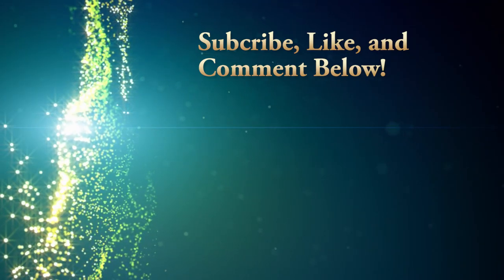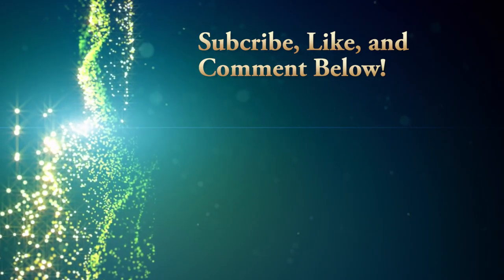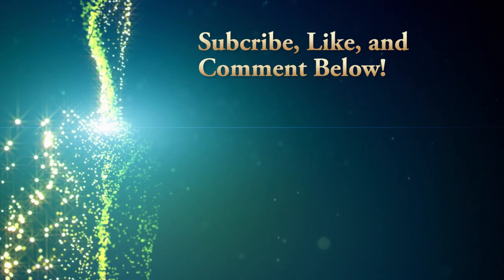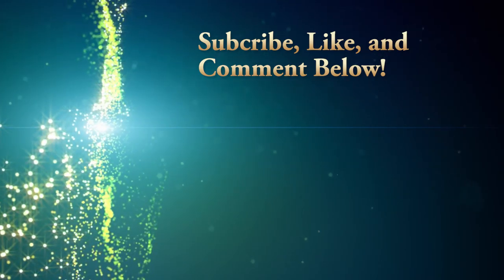Jacob's Three Keys to Success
In this week's two-minute motivator I share with you my top 3 keys to success to unlock the door to your future!

Bob Proctor Programs to Change your Life

What am I all about?

Dreaming big ► You only get one shot at this life so why play small? We all have that dream, that vision in our heads of what we want our life to be. As Napoleon Hill used to say, "whatever the mind can conceive and believe, it can achieve!" This is my driving force. I know that if you can see it your mind you can hold it in your hands. Dream big - it's possible.

Living the life you're meant to ► I truly believe that power comes from within; the mind is an amazing goal-seeking organism. Remember, you don't need to know HOW you're going to do it, just know that you are GOING to do it! I truly believe we can choose to create whatever it is we want for ourselves and our lives. I choose to create a sense of happiness and joy. It may not be possible every day, but I am certain there is good in every day, you just need to find it.

Celebration and gratitude ► Every day there are things we can celebrate and be grateful for! Do you want to live your dream? Of course, you do! Find some time each day to celebrate and be grateful for what you have. You will put yourself in a higher vibration and literally attract more things to celebrate and be grateful for. Create a gratitude list, celebrate your victories (you said no to that doughnut today? Congratulations!) Try creating a victory log for each success you have during the day and watch it grow!

Doing something that matters ► I believe each of us has the capacity to make a difference in this world – and I want to do just that – somehow, somewhere. I believe each of us has deep reservoirs of talent and ability... Each of us has gifts to share with the world. When you recognize your talents and abilities, and allow yourself to shine, you will encourage others to shine, too.